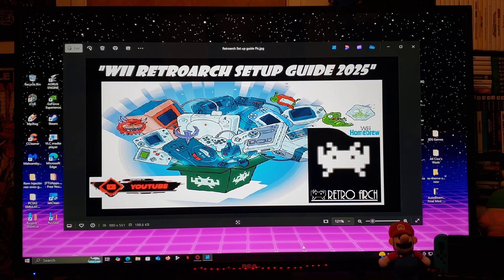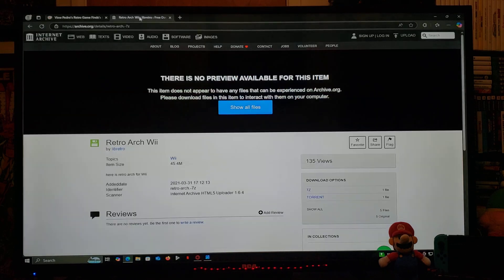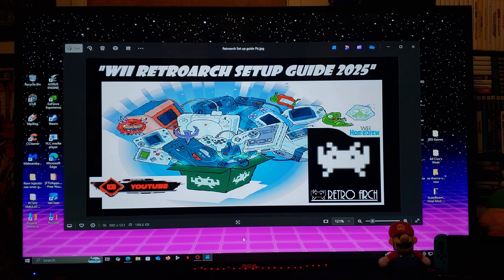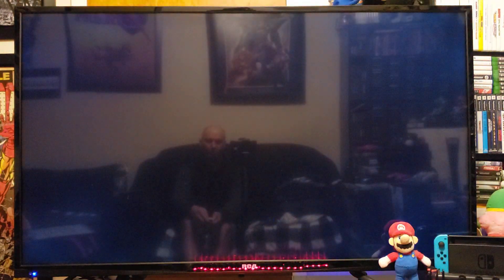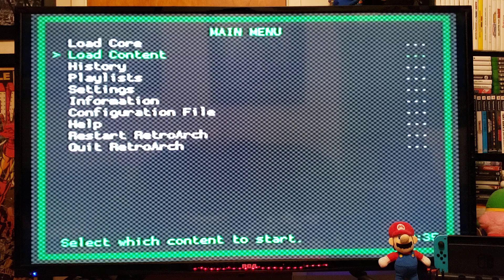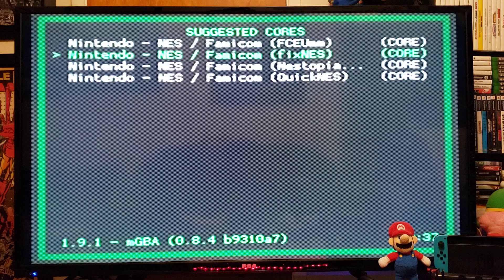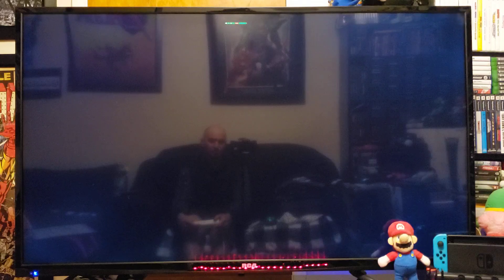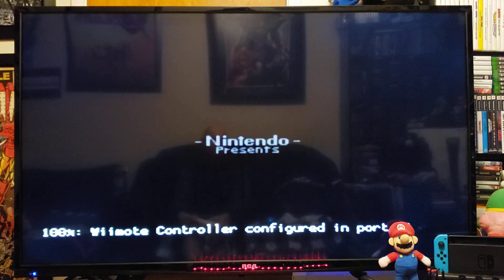Nintendo Wii Retroarch Setup Guide 2025!!!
- Format SD card in Fat 32 & copy the apps/retroarch folder to the root!
- Create a Roms folder with Sub folders for each system you wanna add!
- Download the wad channel & create a wads folder and place the retroarch wad in that folder!
- On the wii / first install the wad channel using wiimod lite!
- Load the retroarch app & now you can load any core for the system you want to play!